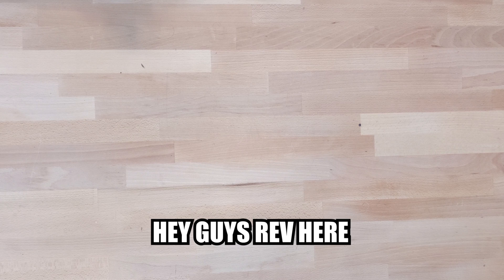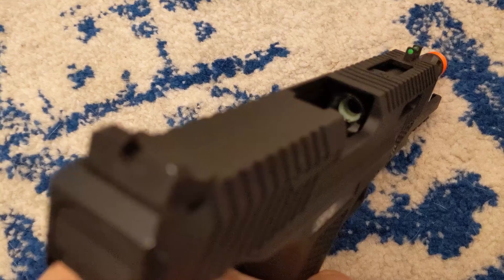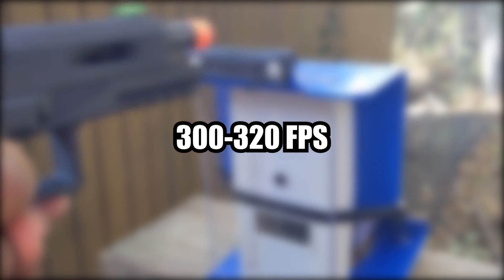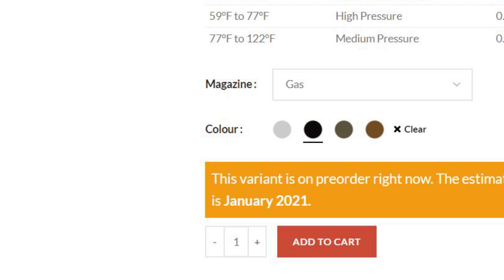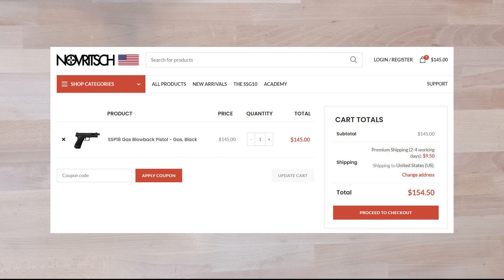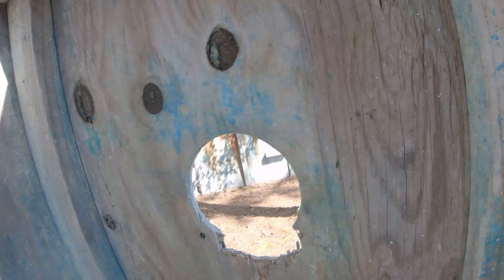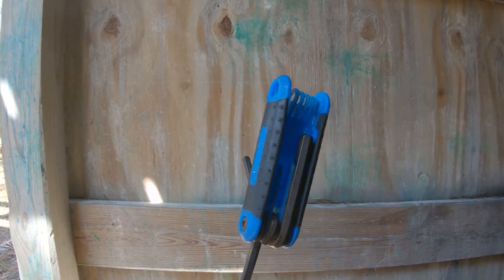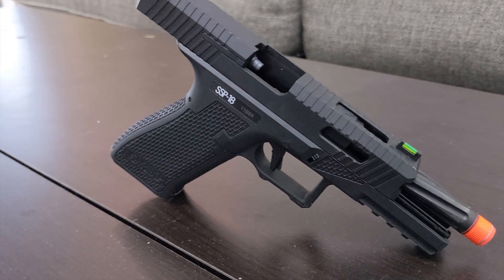BEST FULL AUTO AIRSOFT PISTOL | NOVRITSCH SSP18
..::OUTRO::..
Assonance - Wii Sports